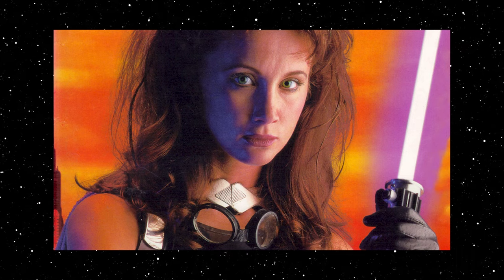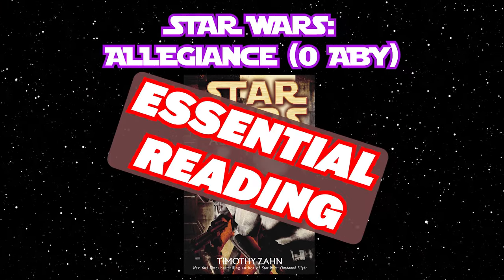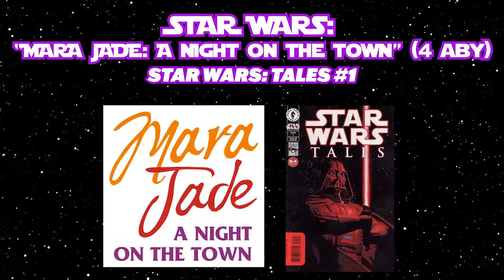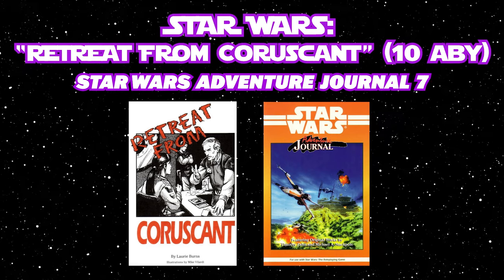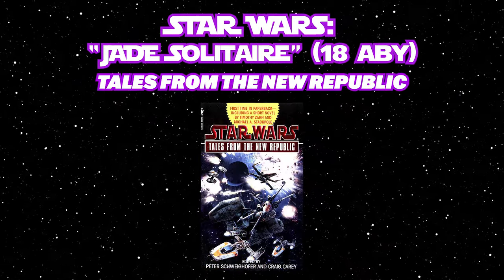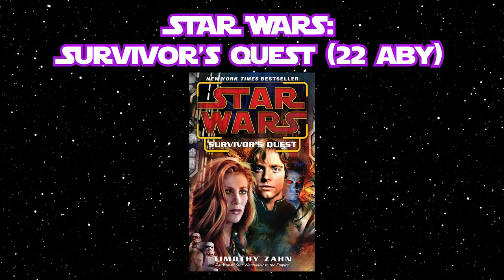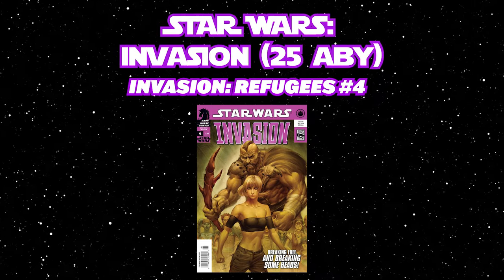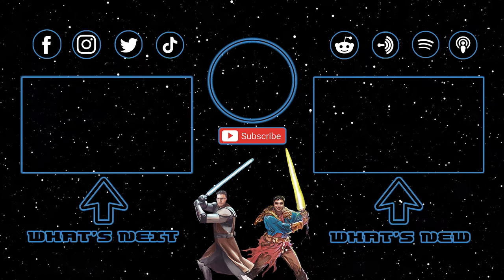The Story of Mara Jade | Mara Jade Skywalker Complete Reading Order | Star Wars Legends Guide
Liam outlines the complete reading and playing guide for the story of Mara Jade Skywalker. This video includes every story that Mara Jade has made a full appearance from her lesser-known appearances like "Slight of Hand", "First Contact", and "Jade Solitaire", to her more popular appearances such as Allegiance, Choices of One, Mara Jade - By the Emperor's Hand, The Thrawn Trilogy, The Jedi Academy Trilogy, Hand of Thrawn Duology, Union, Survivor's Quest, The New Jedi Order, and Legacy of the Force. The Stories of Mara Jade features work by some of the Star Wars Franchise's most prolific authors including Timothy Zahn and Michael A. Stackpole.

Chapters:
Introduction 00:00